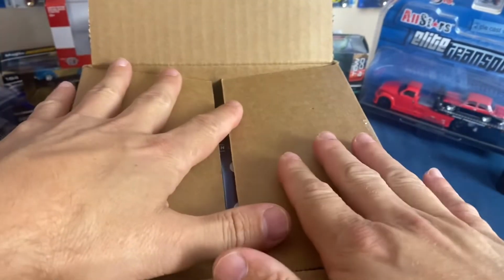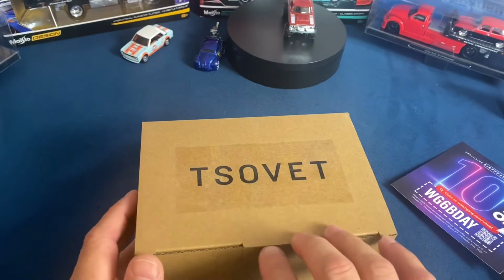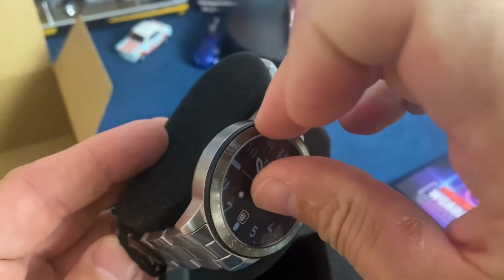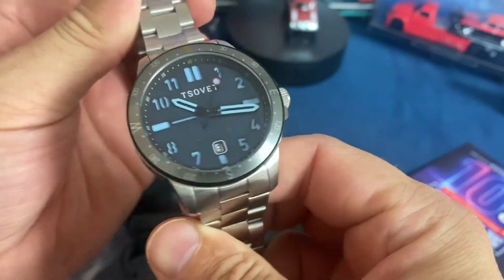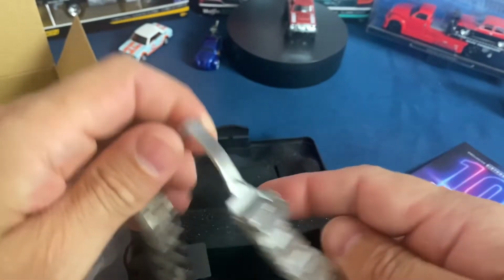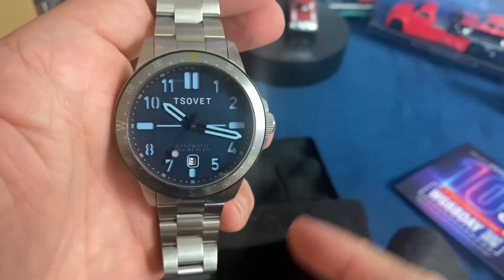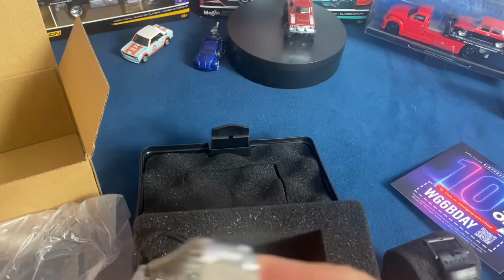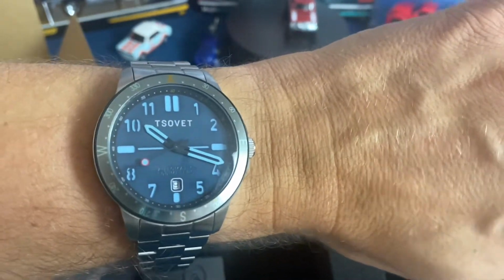Watch Gang Black Tier Subscription Unboxing - September 2022!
Quick box opening of My Watch Gang Black membership for September 2022!

If you're thinking of signing up for Watch Gang here's the link!

From time to time I sell off some of my watches to keep the channel going check out what I've got for sale on ebay! Maybe you'll score a deal!

watch gang black watch gang review mens fashion just one more watch watch gang black tier watch gang wheel spin grail $99 watch black subscription

watch gang black tier just one more watch watchgang black black subscription watchgangblack watch gang wheel spin watchgang watch gang wheel spin grail watch review $99 box torino carrero lasergraph tsovet freedive $99 watch